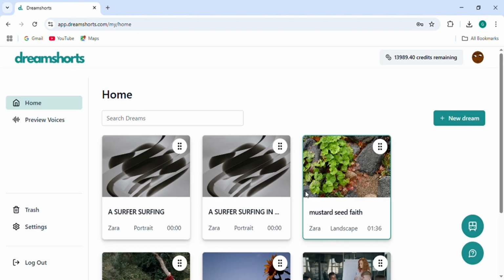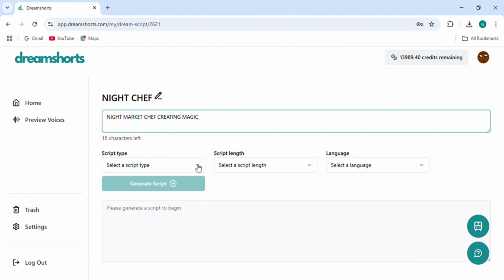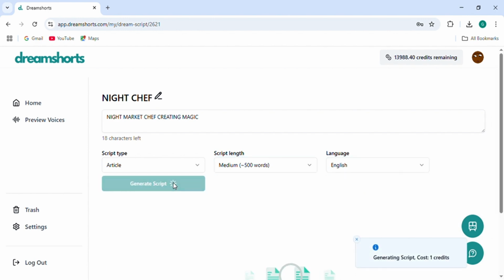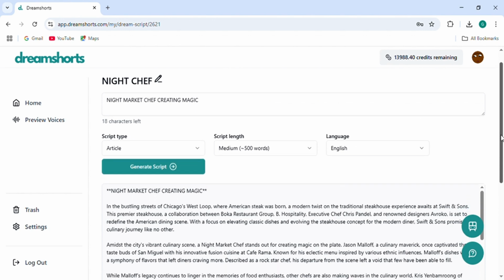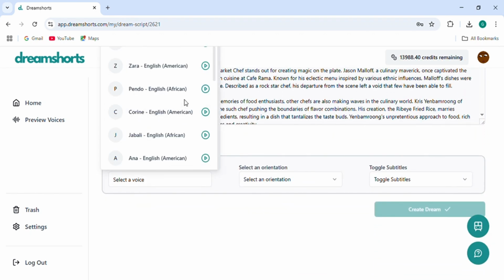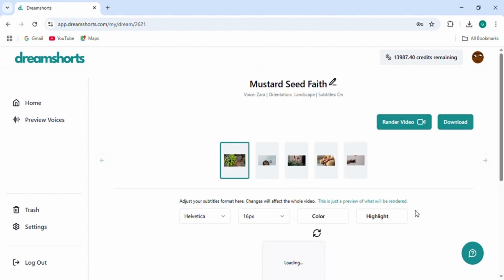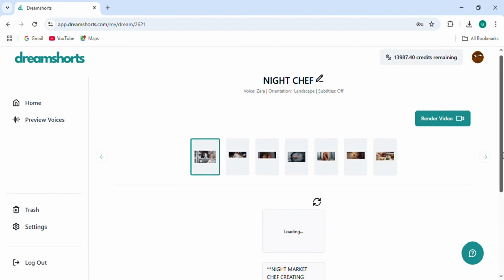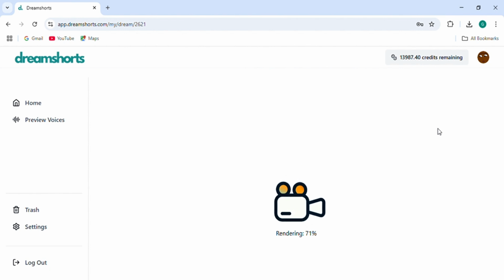Dream Shorts Tutorial: Create Full Videos from Just One Prompt!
Welcome to the future of content creation ⚡
In this video, I’ll show you how to use Dream Shorts — the ultimate AI-powered tool that transforms your ideas into fully produced videos in just minutes!

Whether you're a digital creator, entrepreneur, or marketer, Dream Shorts gives you the power to:
✍️ Type a 50-character prompt
🧠 Instantly generate SEO or storytelling scripts (200–2000 words)
🎙️ Choose lifelike voiceovers: African, British, or American
📱 Select portrait or landscape orientation
💬 Add and customize subtitles: fonts, colors, sizes
⚡ Render and download high-quality videos — fast and easy!

No editing. No technical skills. Just pure creative power.
From TikToks to ads, explainers to reels — Dream Shorts helps you build powerful content in minutes.

Try it for yourself and experience the magic.